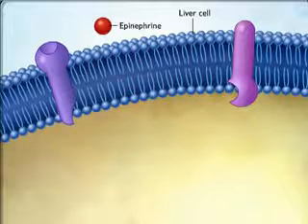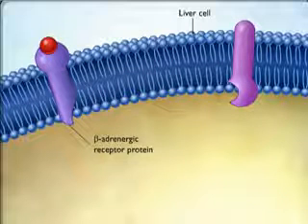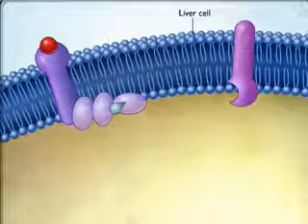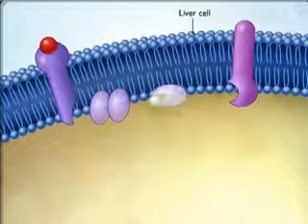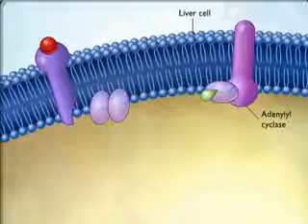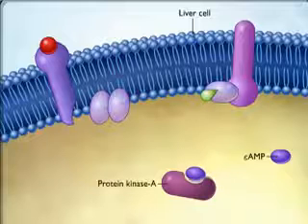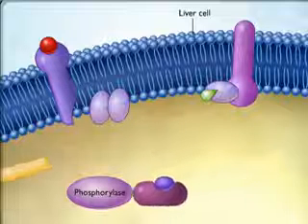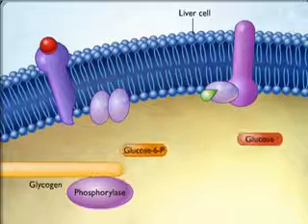Action of Epinephrine